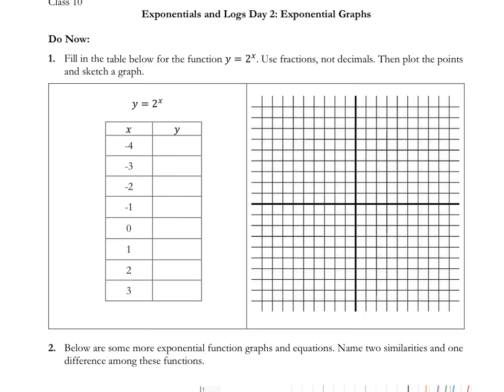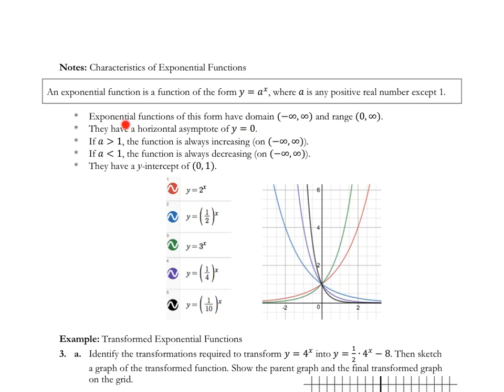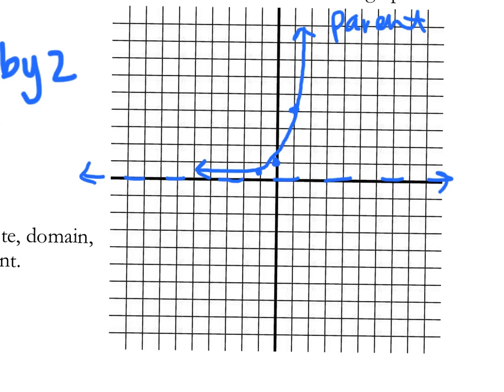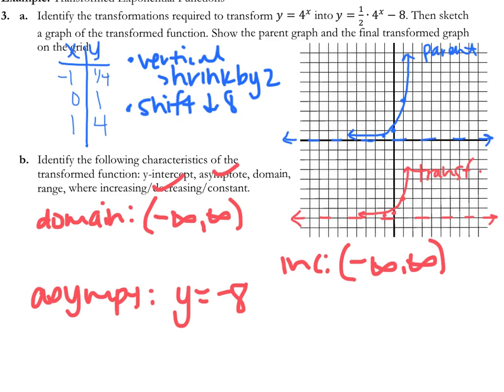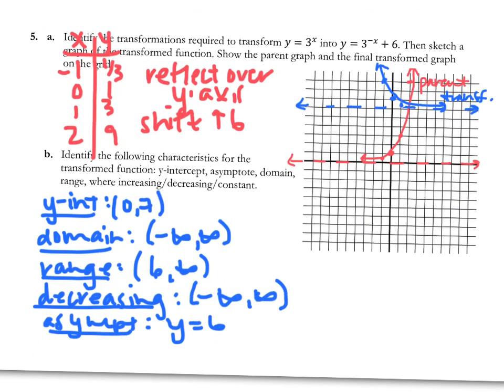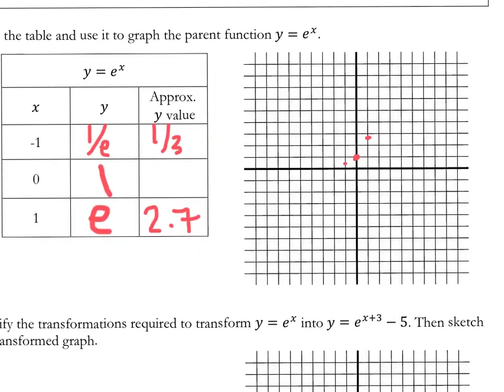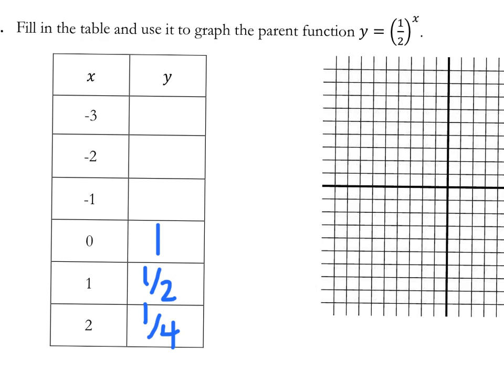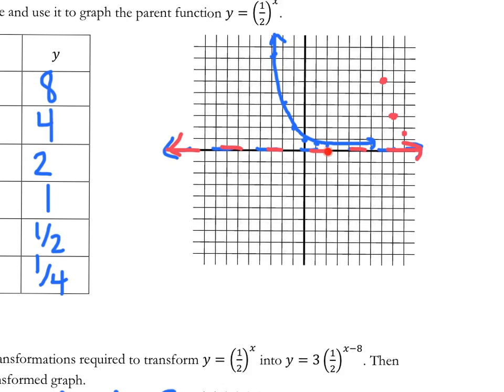Exponentials and Logs Day 2 Lesson Video